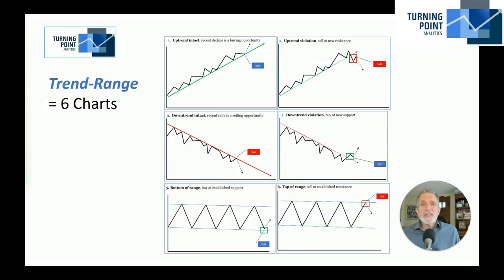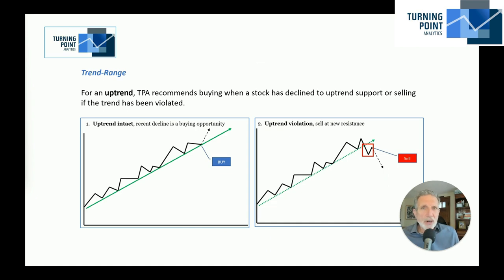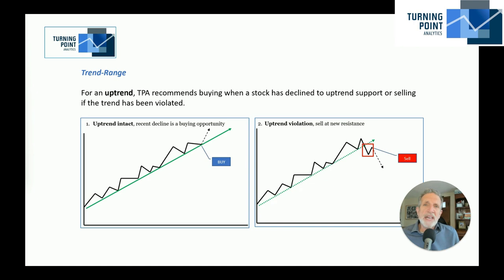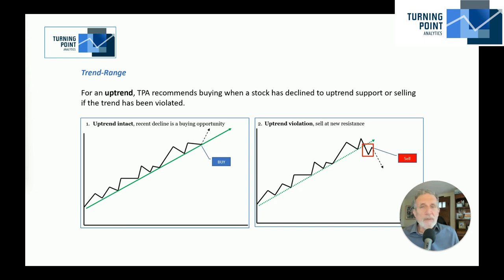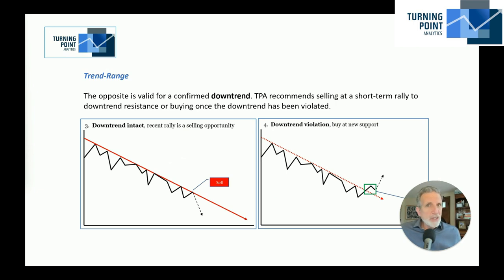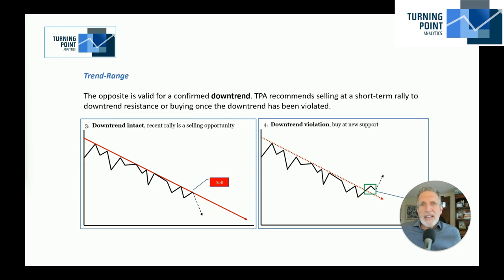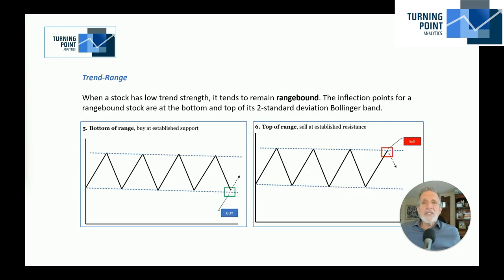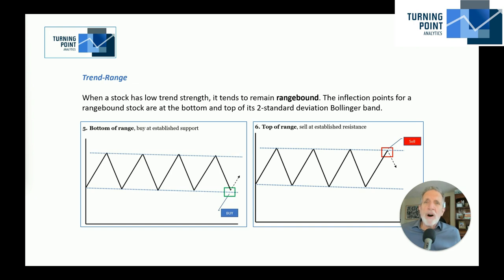TPA - All you need is 6 charts. Video 2.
TPA is time-tested strategy that has been used by the largest money managers in the world to better time buying and selling securities. NOW, TPA is available for the first time to EVERYONE.

The following 4 brief videos explain what TPA can do for you. The subscription includes a 2-week money-back trial period, ensuring you have everything to gain and nothing to lose.